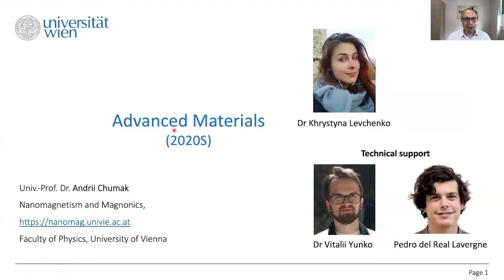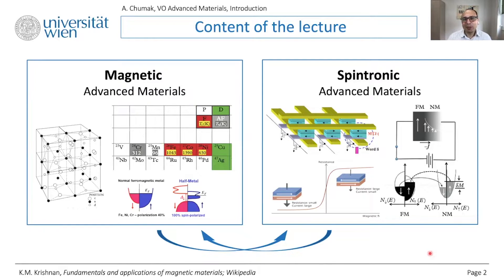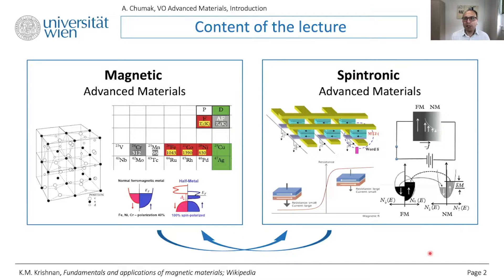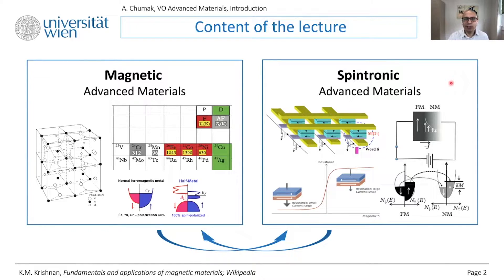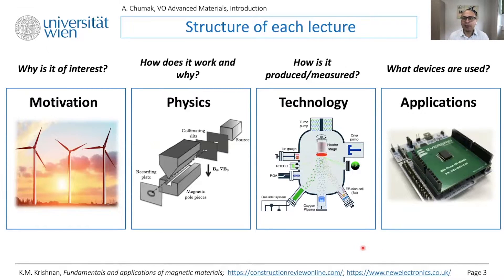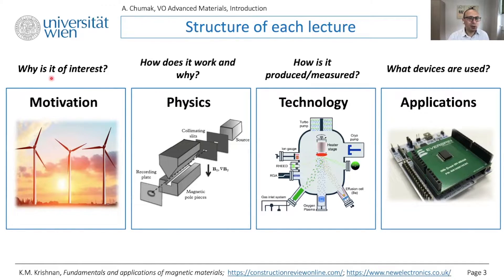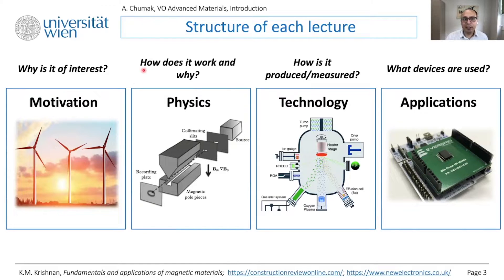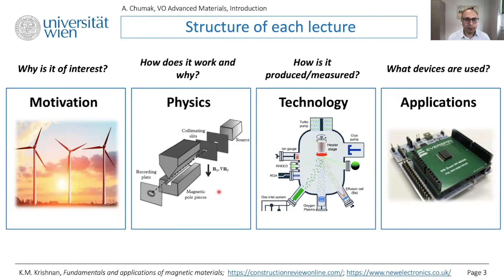Advanced Materials - Lecture 0. - Introduction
Introduction to the Advanced Materials lecture, the content and the structure of the course.

These lectures have been recorded for the Bachelor‘s course “Advanced Materials”, taking place at the Faculty of Physics of the University of Vienna during the summer semester of 2020. The course covers magnetic materials and an introduction to spintronics. It has been developed by the Nanomagnetism and Magnonics group